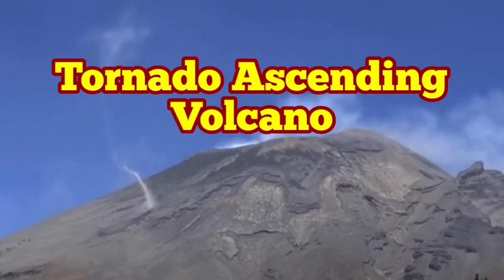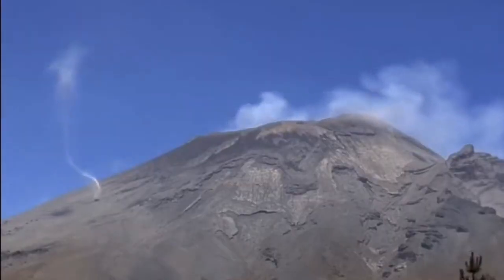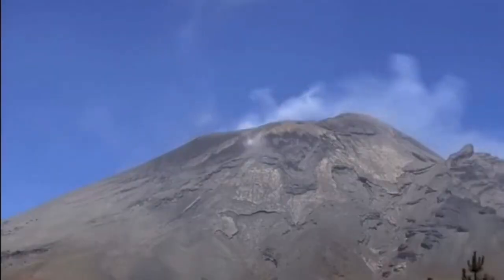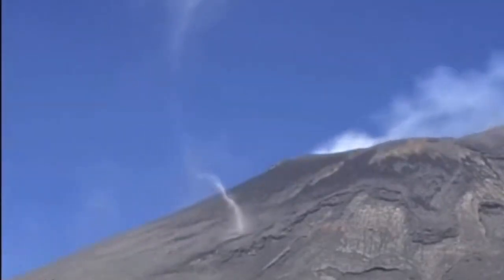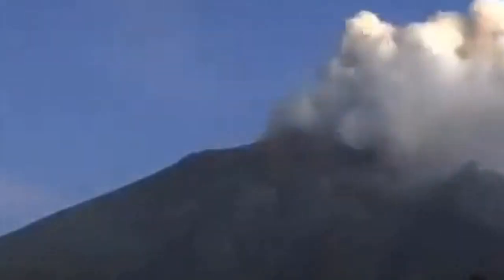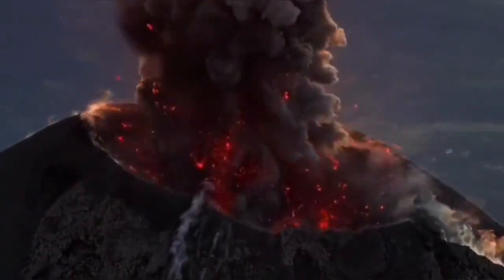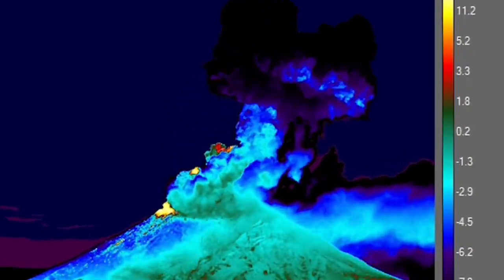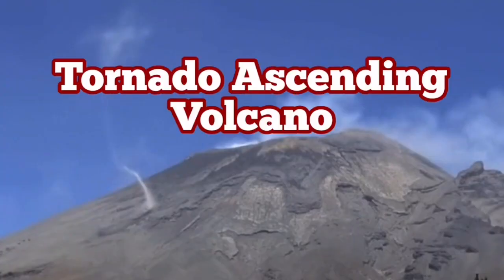Tornado Ascending Popocatépetl Volcano, Wind Vortex, VolcanoMexico, Indo-Pacific Ring Of Fire